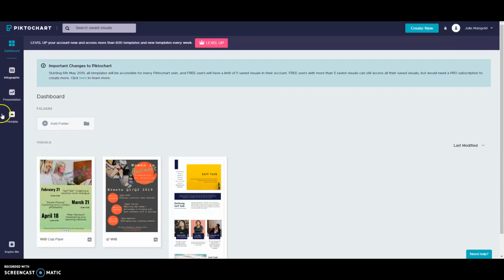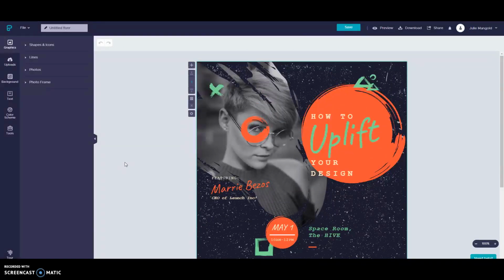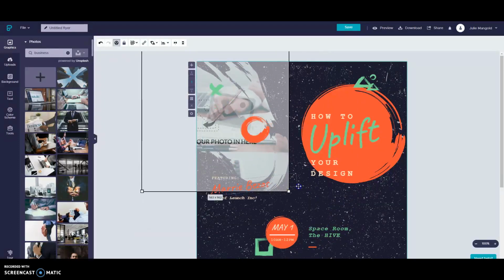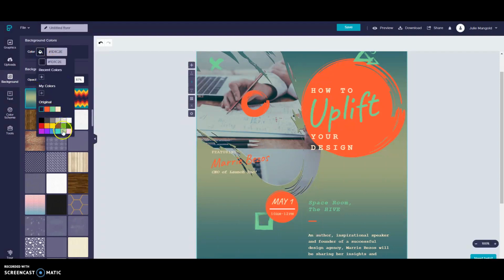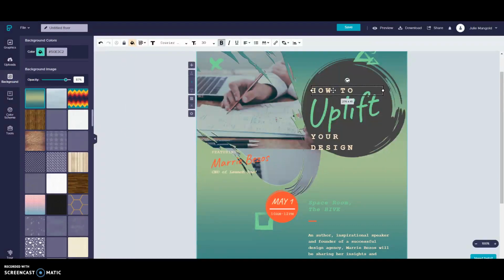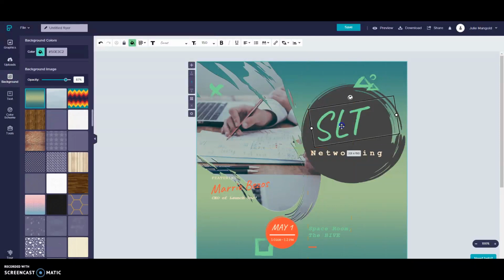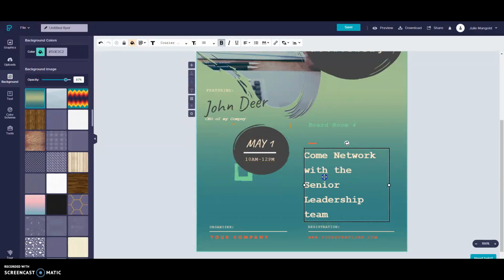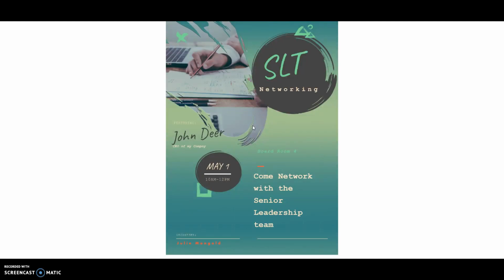Screen Cast Tutorial- Creating a Flyer from a Template in Piktochart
IDT300X Week 5 Assignment